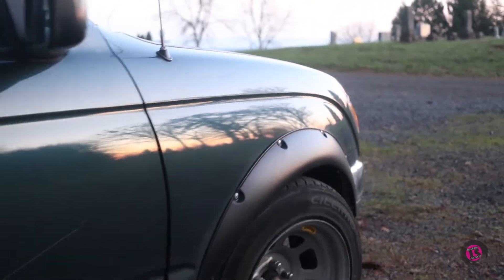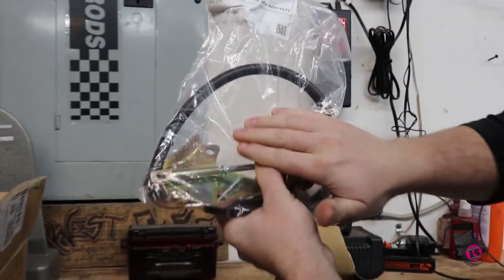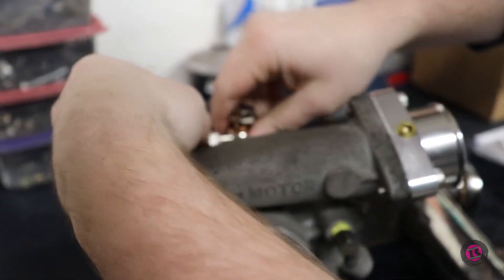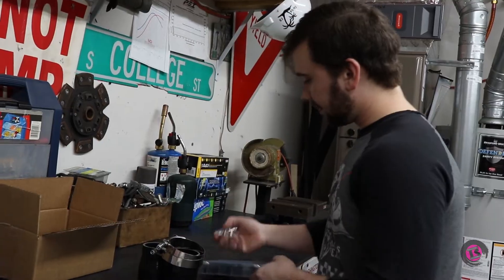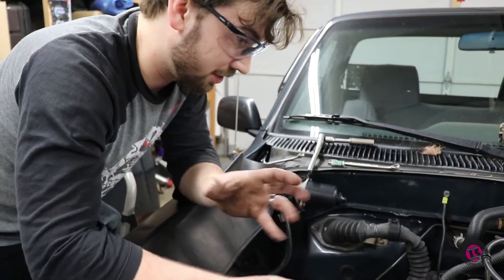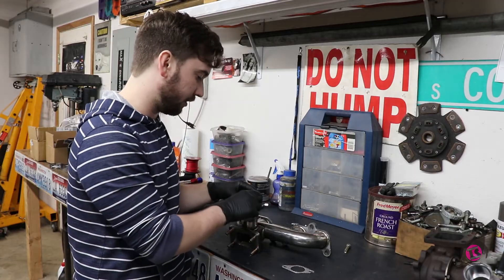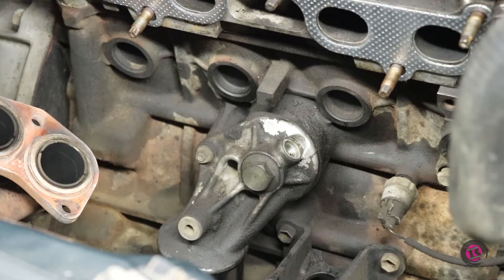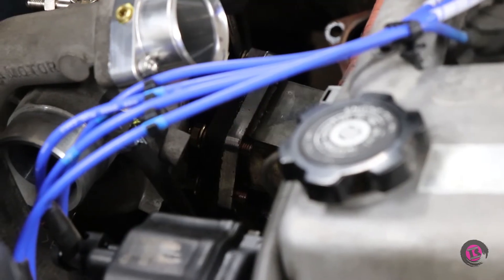TURBO Charging my Toyota Tacoma w/ 230k miles! | EP. 1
In this next Tireside build, we take Nic's ol' reliable Tacoma and put a turbocharger on it, for the sake of choo choo noises! We show you all the parts we bought to do the build and start off with fitting the turbo manifold and machining some custom parts. more to come in the next episode.